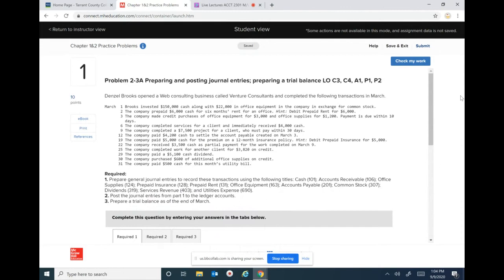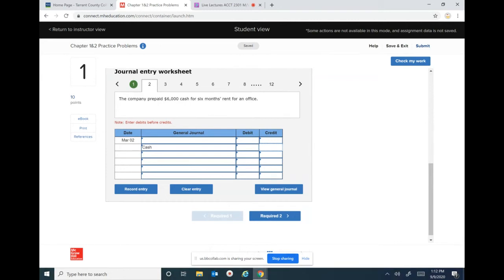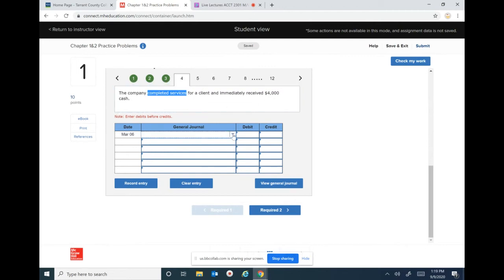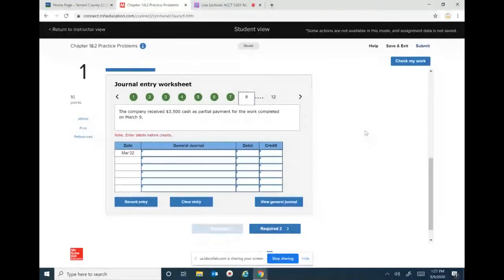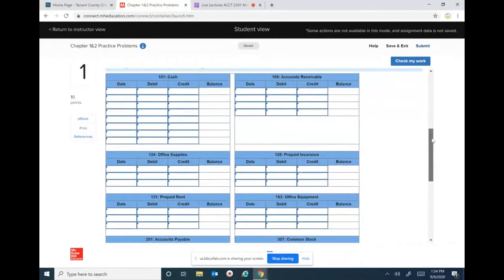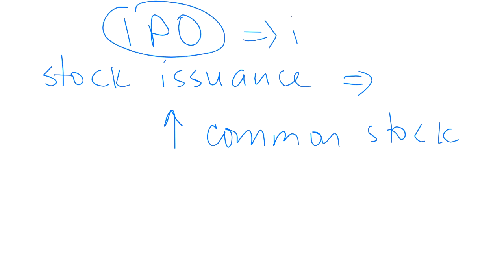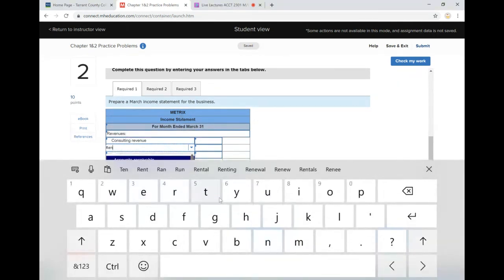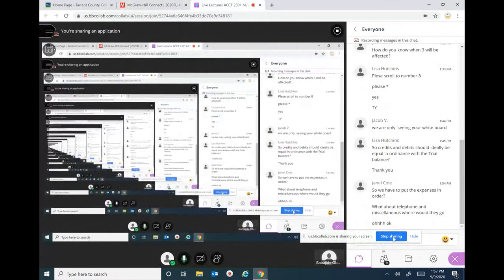Ch 1 2 Practice Problems Recording•Maia Kelton